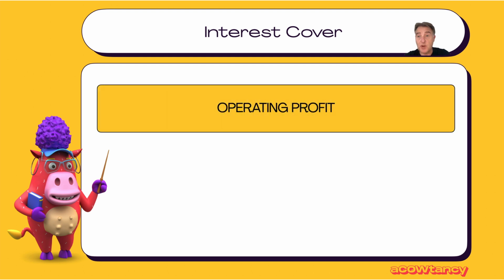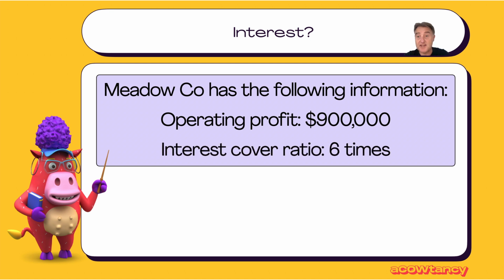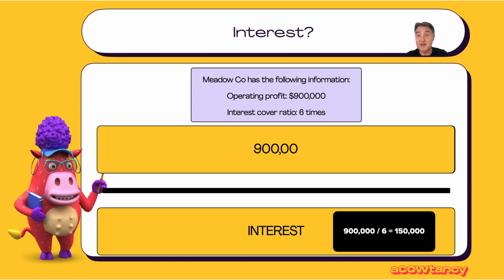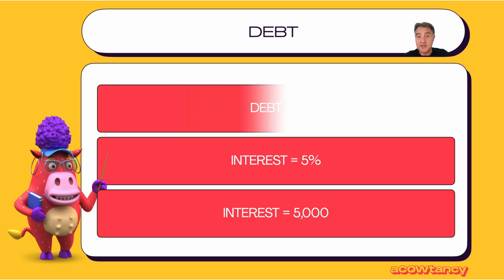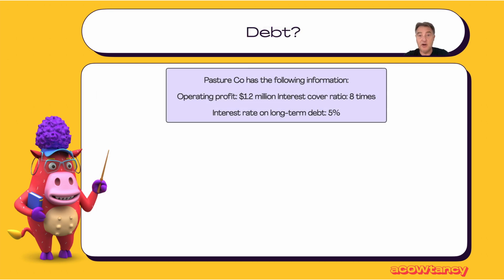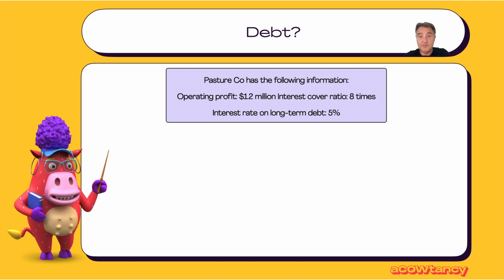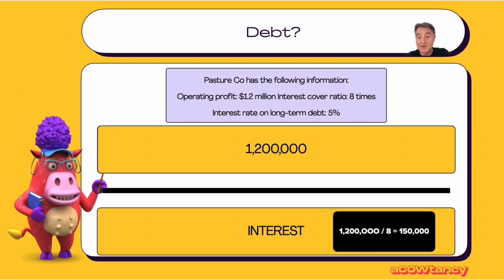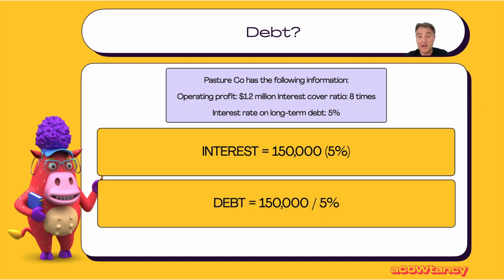ACCA PM: The Skills ACCA Examiners LOVE to test! | Reverse Engineering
The December 2025 ACCA PM Examiners Report reveals that
One question stood out!
Not because it tested something obscure, but because it tested something basic in an unexpected way. 😱

MOST students got it WRONG.
➡️ Watch to the end to find what happened AND how to AVOID making the same mistake.